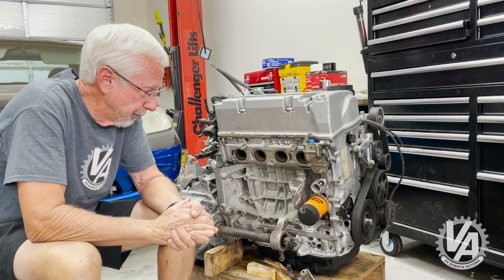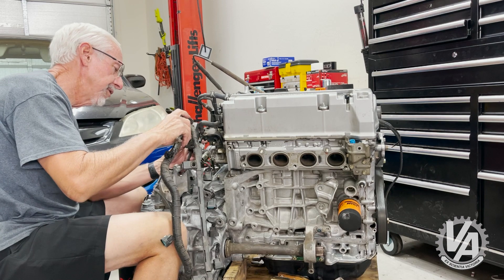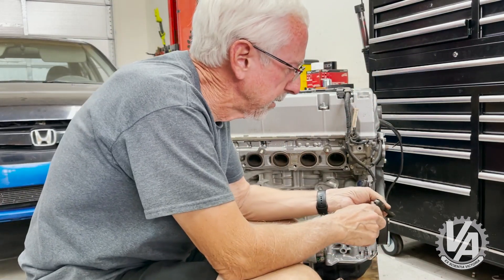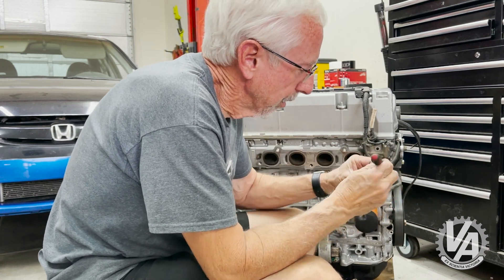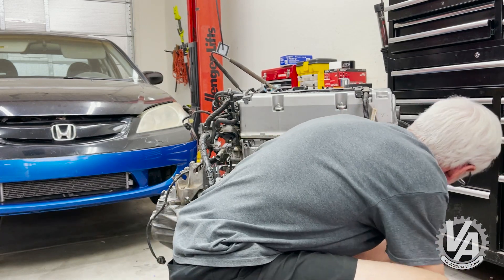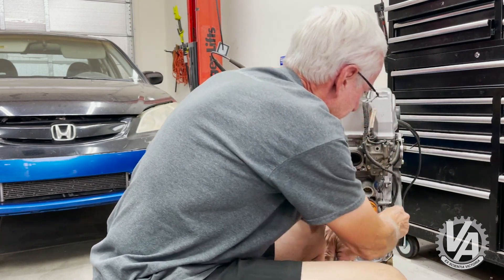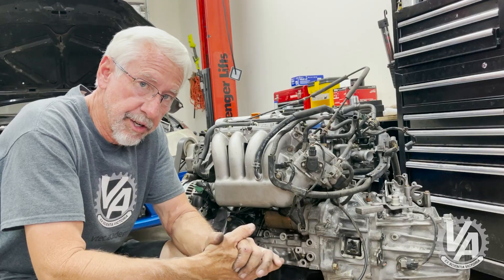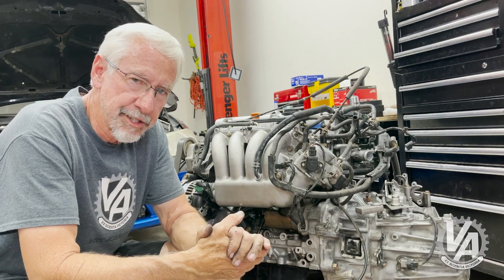Project Bruised Civic Part 2: K24 Wiring Harness for the 7th Gen Civic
Project Bruised Civic: K24 Wiring Harness for the 7th Gen Civic

We install our engine harness, which is the last step before installing the engine. There are a few things to look out for but all in all a pretty simple procedure. After making the video I found my notes and this harness is originally from an Element with an automatic transmission which I converted to manual and converted for use with the RSX ECU. In a future video I will show you the procedure for converting the harness. For now, let's play along with Brian and pretend it's an RSX harness with wires lengthened and moved to work with the K24A2 engine and the VSS converted to CSS.

In the next video we will get into mounting the engine. We'll not only show you the mounts for the TSX engine swap but also what you need if you are using the RSX Type S K20A2. Thanks for joining us for Project Bruised Civic.

Nothing but Hondas. That’s exactly what you’ll find at VTEC Academy. Because Soichiro Honda’s passion for motorsports and his company’s ability to express that in the machines they produce make a whole lot of sense. VTEC Academy is a place for Honda fans who feel the same way and who seek the most accurate technical information and commentary to continue that very legacy and make whatever Honda it is that they drive just a little bit better. And faster. The editors and contributors of VTEC Academy are some of the industry’s most experienced and trusted, which means the informative, unique perspectives you need are all right here. And, like you, we’re also obsessed with Hondas. We’re always on the lookout for cool, fast Hondas.